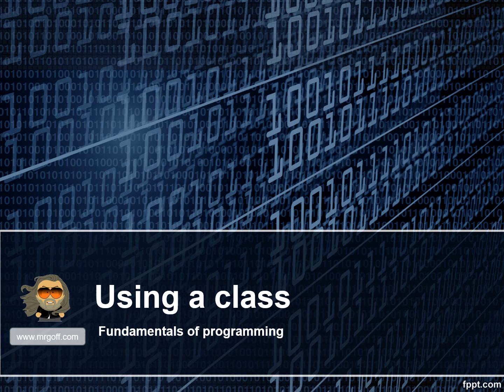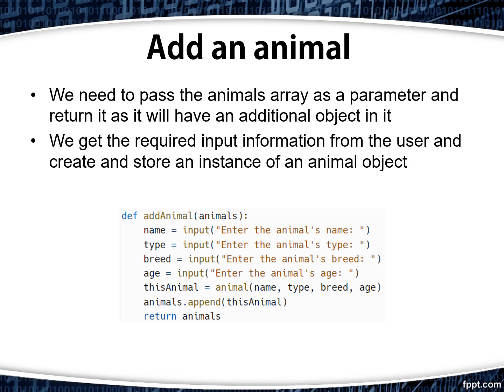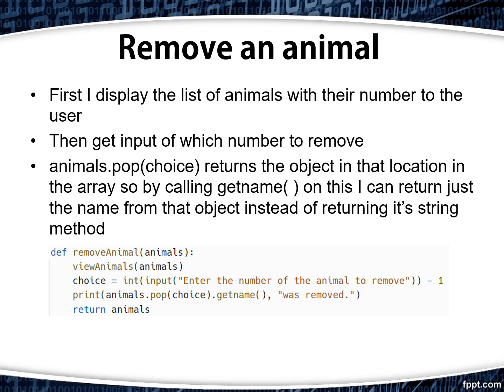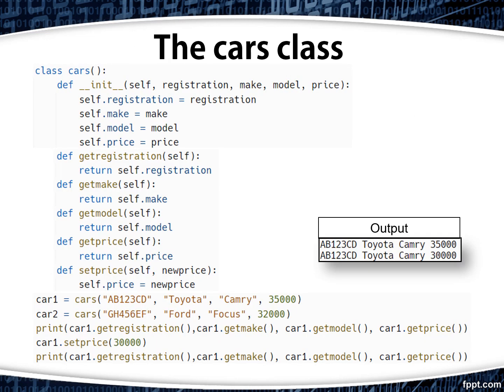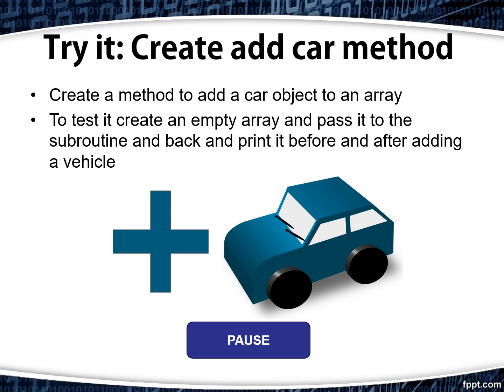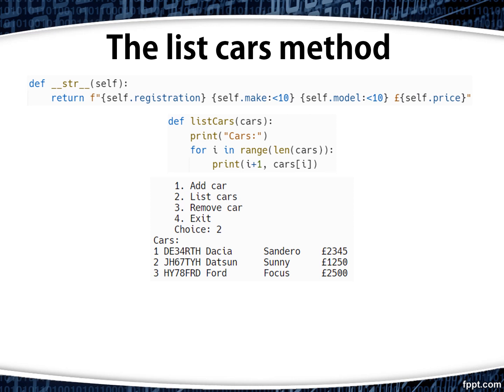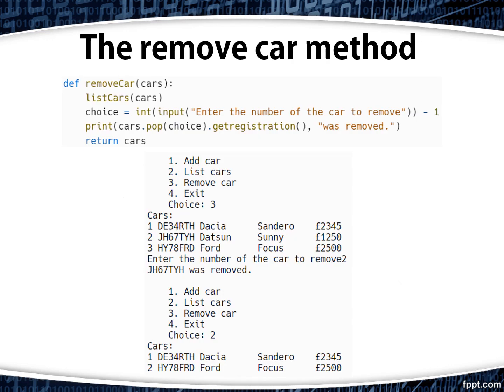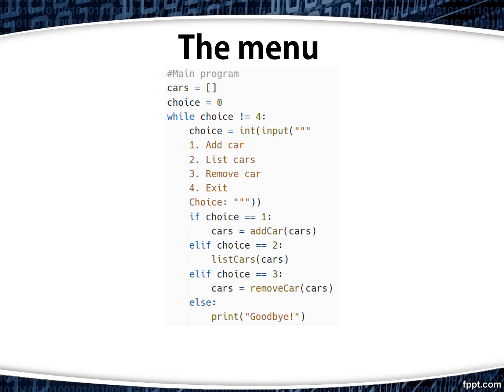A level Computer Science: Using classes - guide and challenge with answers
An A level Computer Science video with an example of a simple program with a class and using objects as well as a guided challenge by Mr Goff from MrGoff.com. Part of a larger series on the fundamentals of programming.